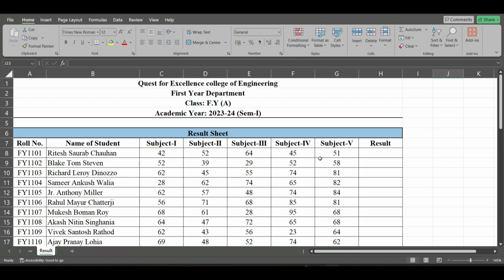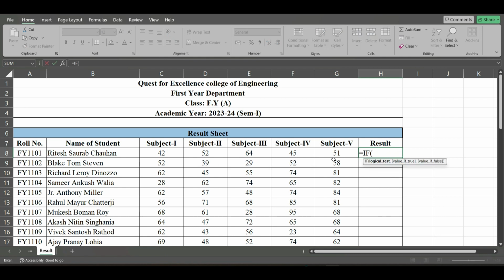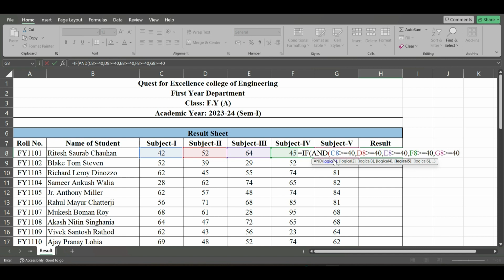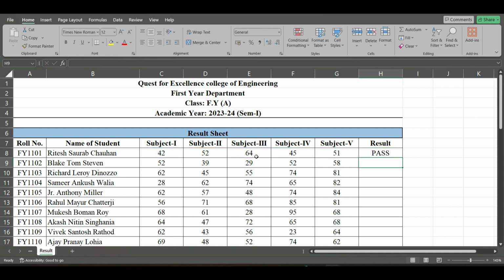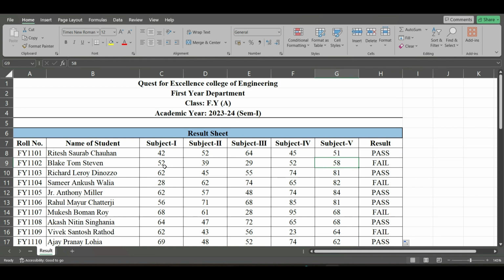How to Use AND Function Along with IF Function in Excel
Learn how to use AND Function Along with IF Function in Excel